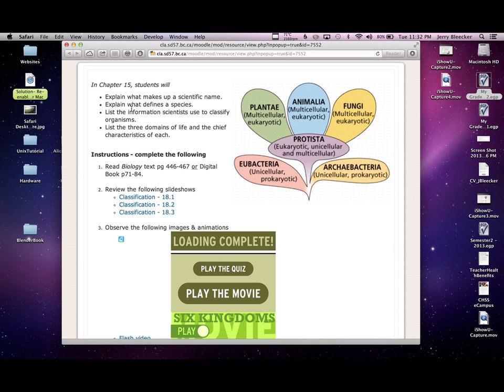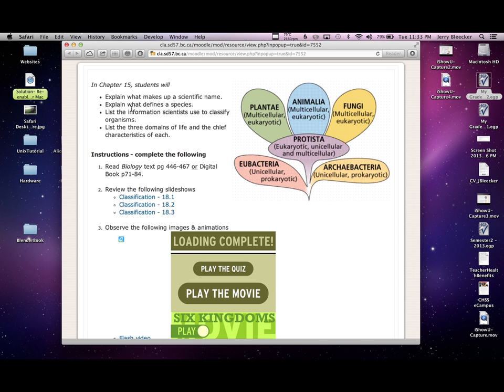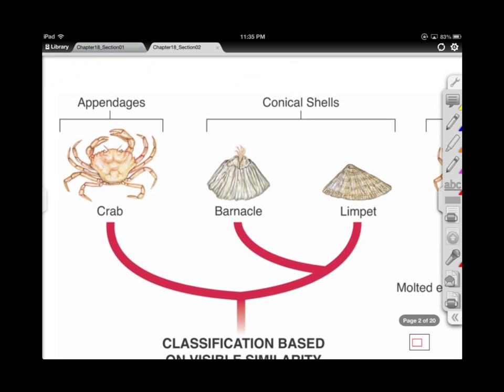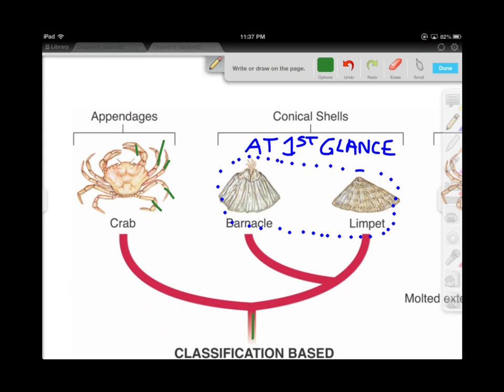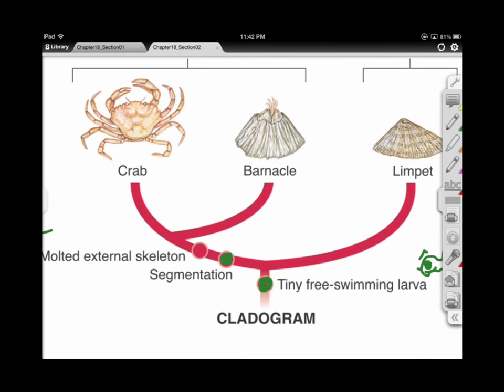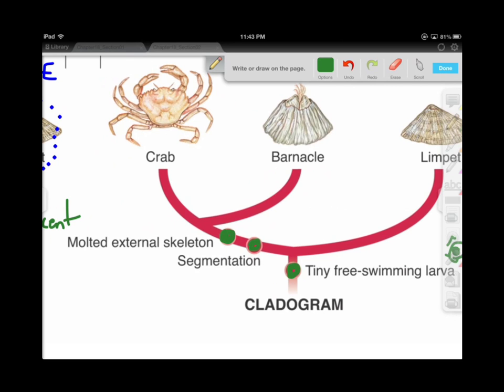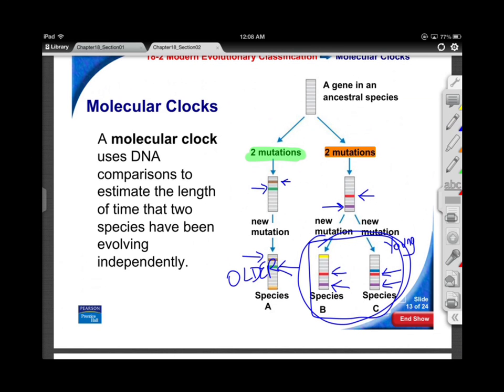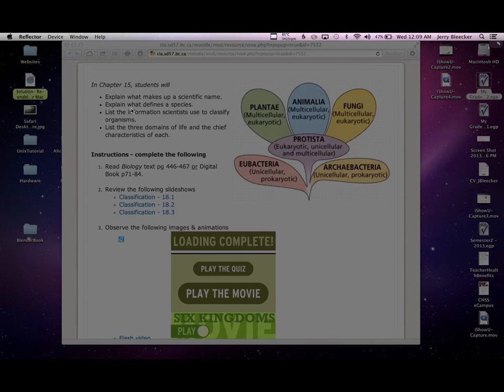Lesson 18.2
Modern Evolutionary Classification & Cladistics